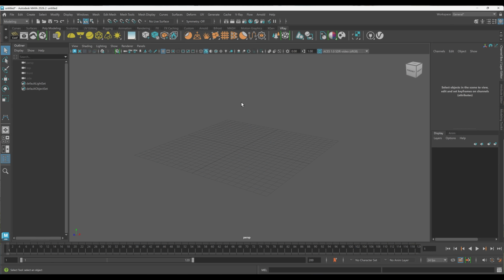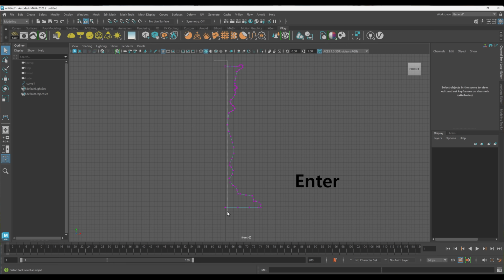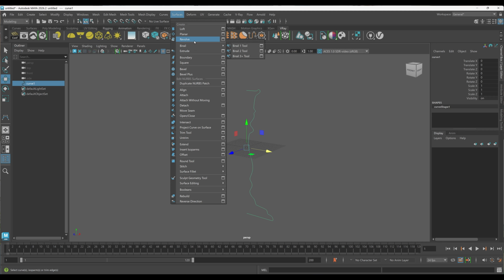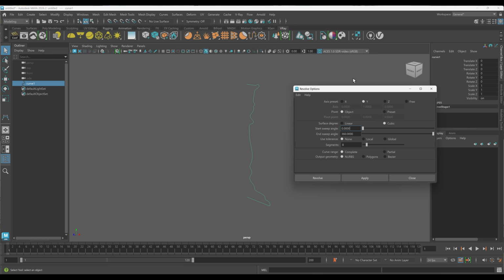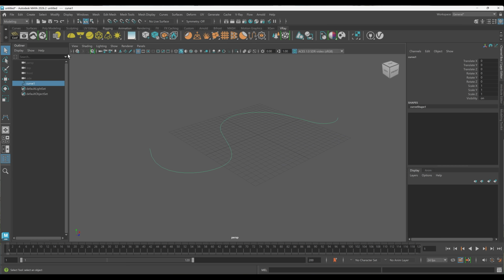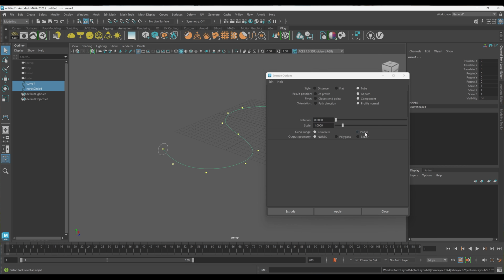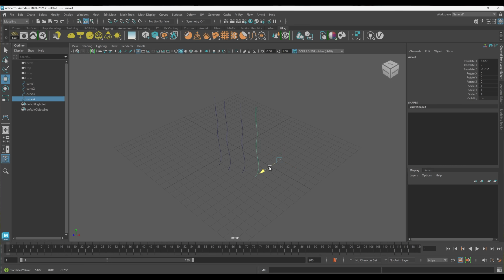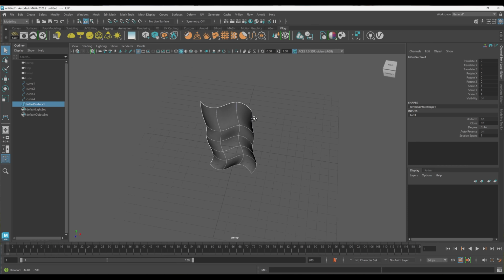Maya Curve Modeling Tutorial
In this tutorial, we explore curve-based modeling techniques in Autodesk Maya using NURBS curves. You'll learn how to create smooth surfaces with the Revolve, Extrude, and Loft tools, edit curves using CVs, and understand how different curve workflows can be used to build a variety of shapes efficiently.

00:00 - Intro
00:16 - Revolve
02:35 - Revolve Polygon
03:34 - Extrude(Surface)
04:37 - Loft